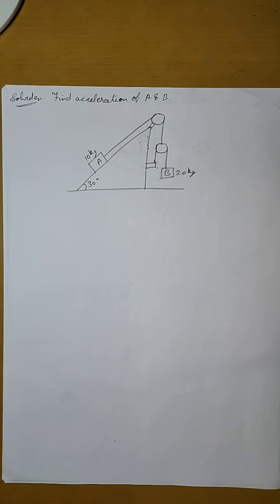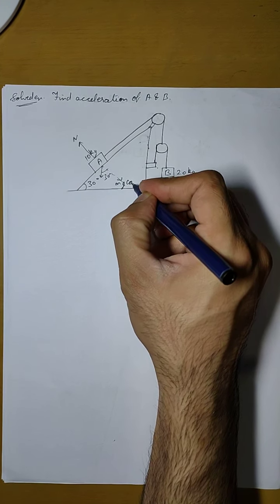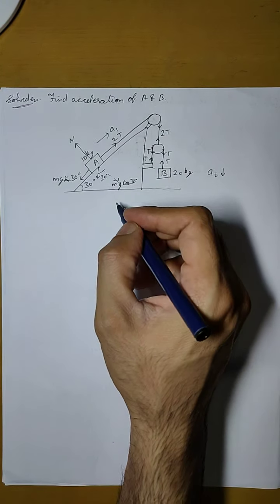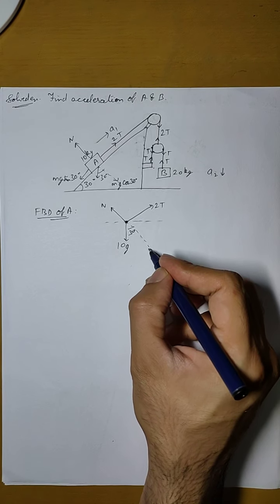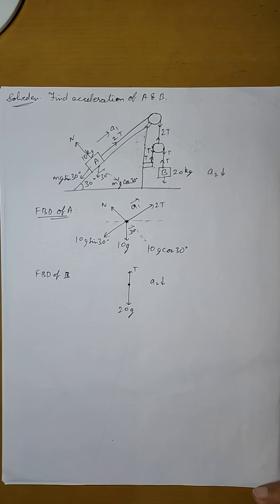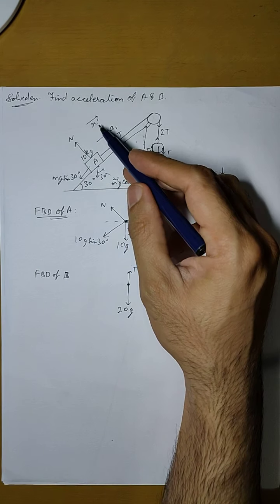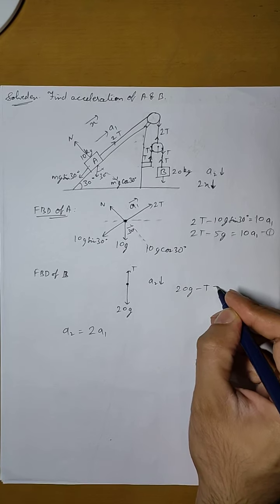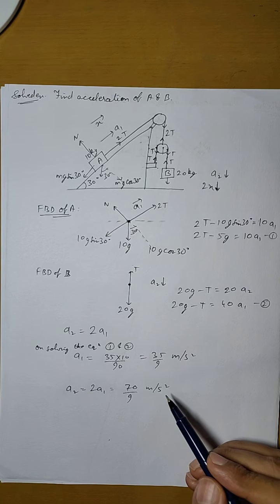Solved Example 5